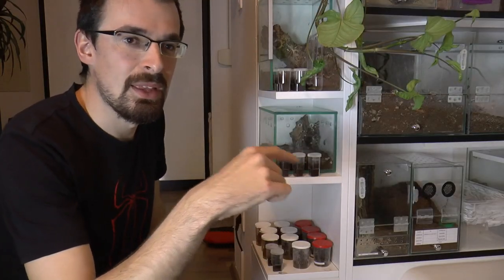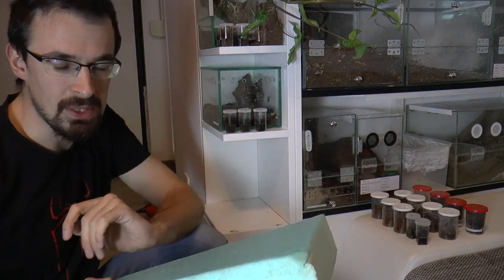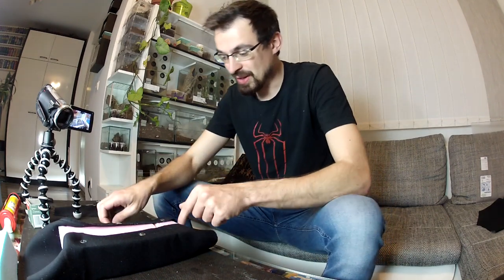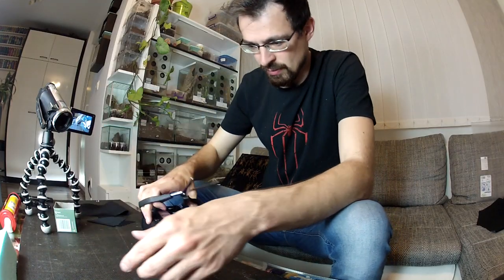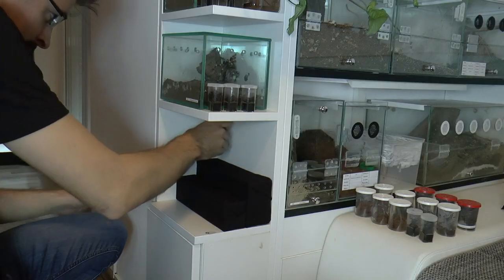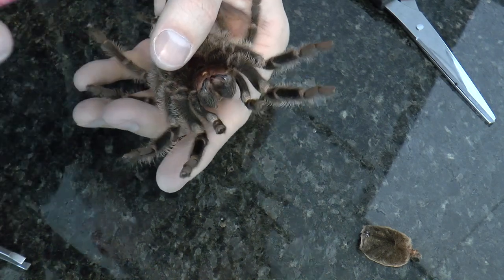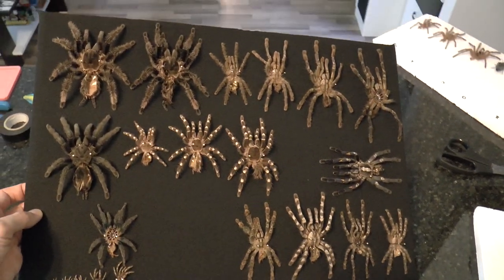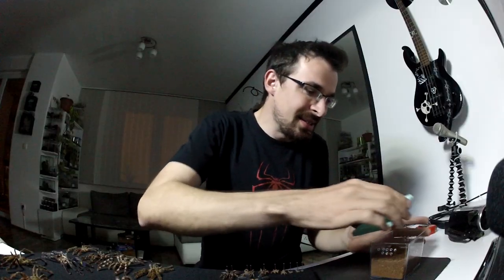DIY: Sling cup display stand and display for molts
In this video I show you how I made two easy builds to make your collection look more stylish.

Check out and stay updated by liking my facebook page and following me on the instagram: